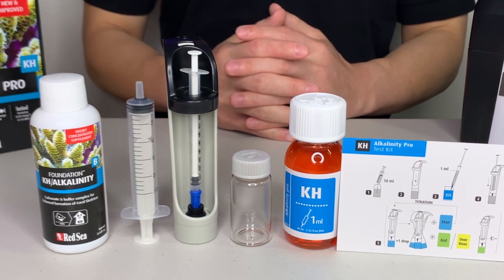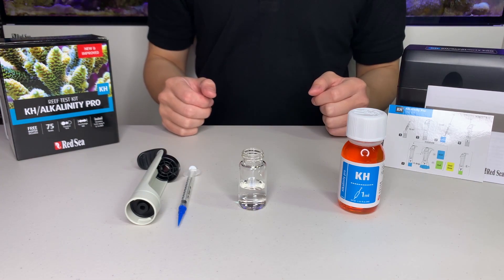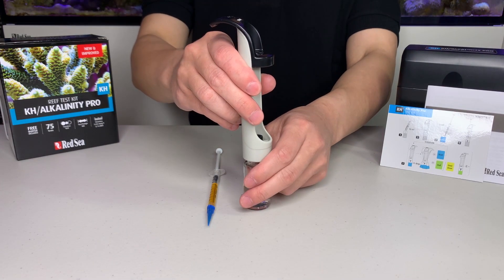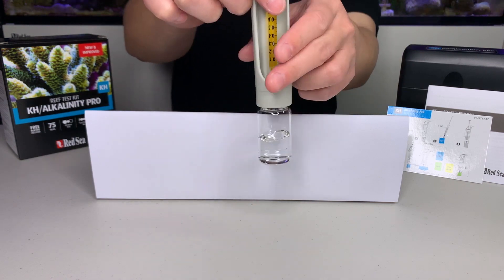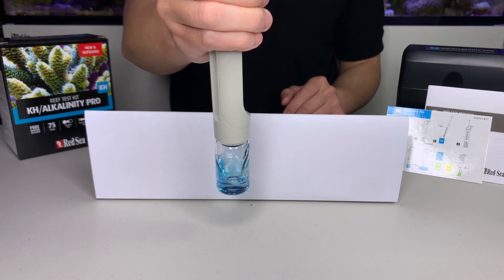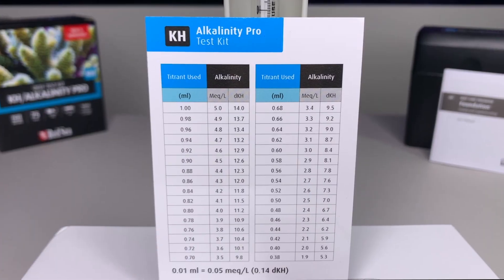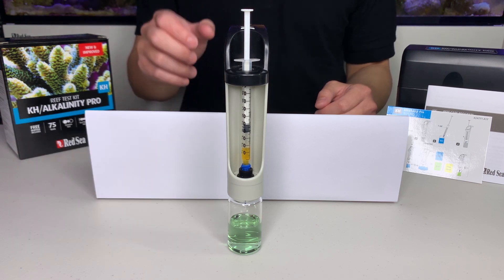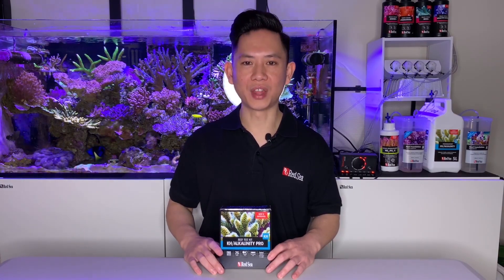How to use Red Sea's KH/Alkalinity Pro Test Kit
Red Sea's KH/Alkalinity Pro Test Kit is an advanced titration test, measuring the level of buffers in your reef aquarium to an exceptionally high accuracy of 0.05 meq/l (0.14 dKH).
This test kit enables the accurate dosing of Red Sea's Reef Foundation B supplement (buffer) which is part of the complete Red Sea Reef Care Program.

learn more about:
Red Sea Alkalinity Pro Test Kit: